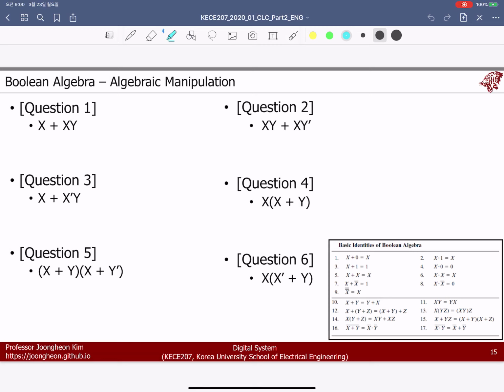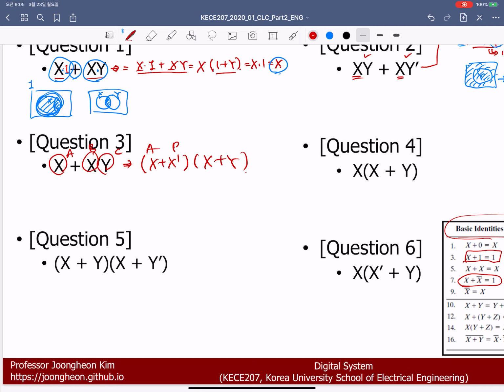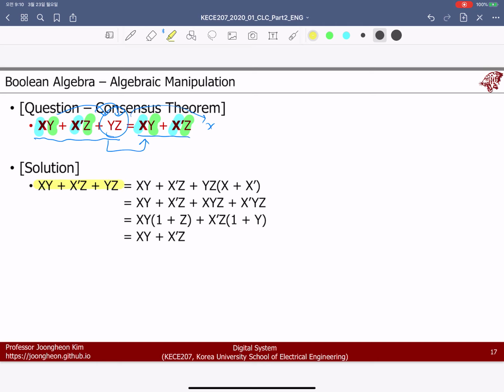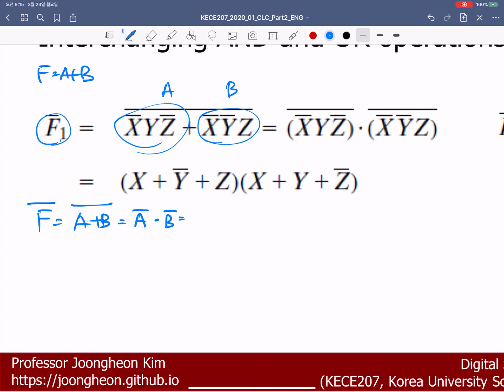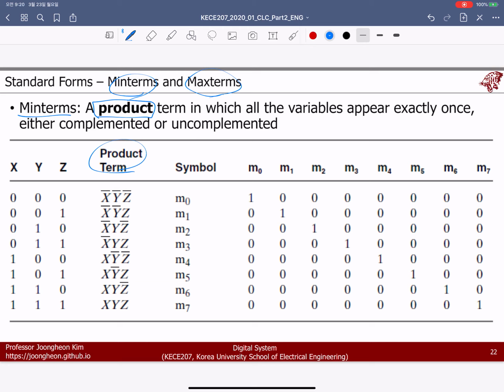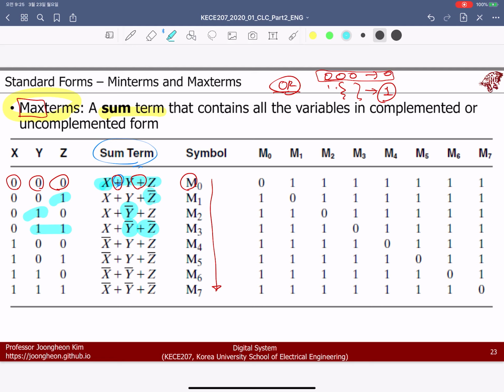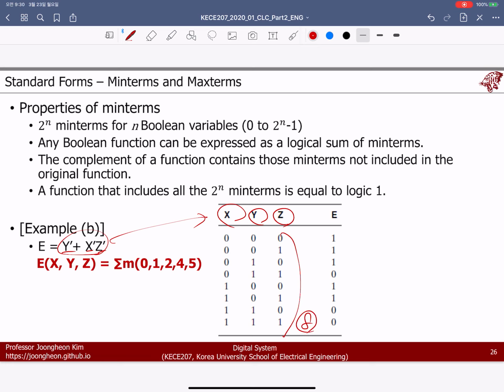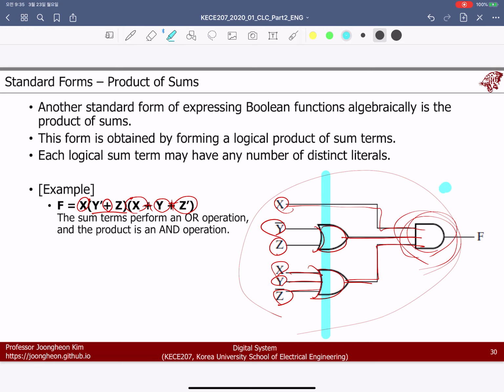KUEE, KECE207-Lec03: Combinatorial Logic Circuits (Part 2)